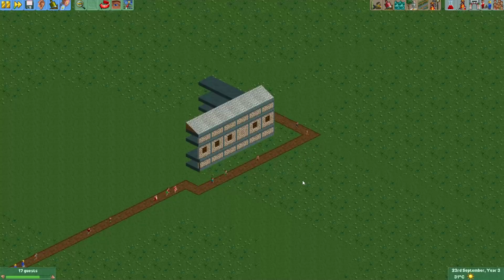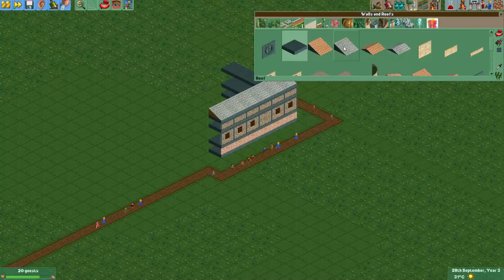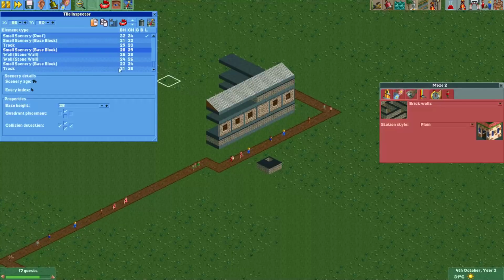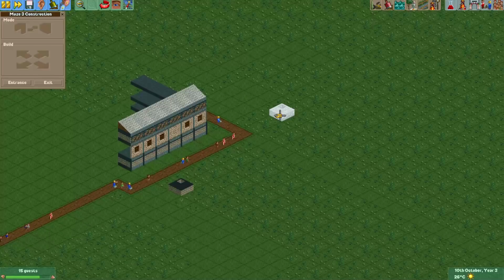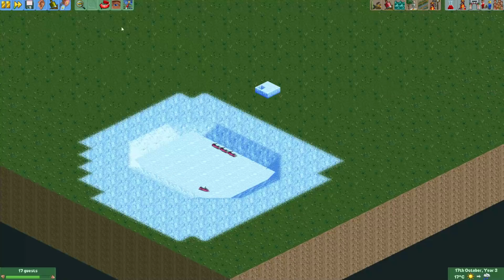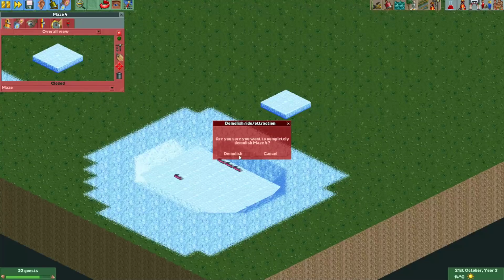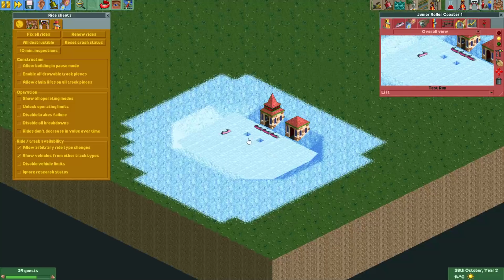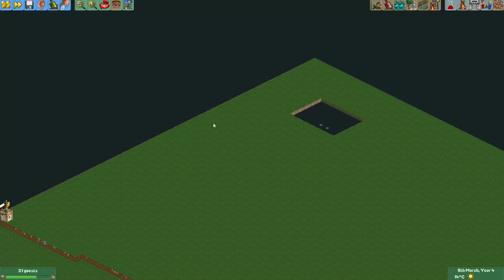Git Gud at OpenRCT2 #31: Using mazes as scenery pieces!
Mazes can be used as scenery in several ways you would not think of immediately! In this video I show several tricks you can do with them.